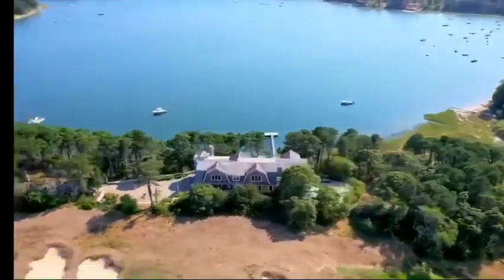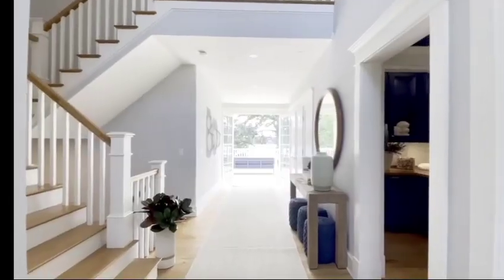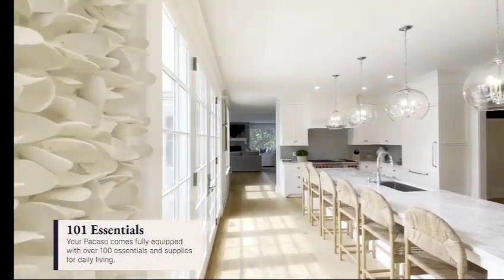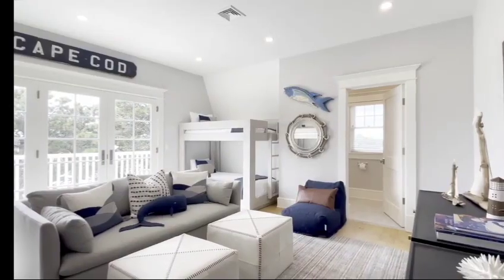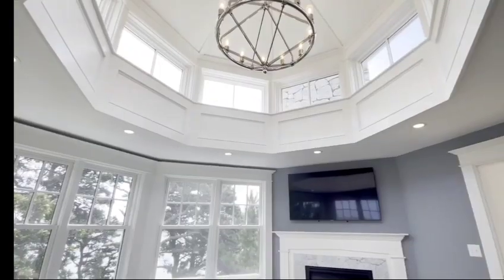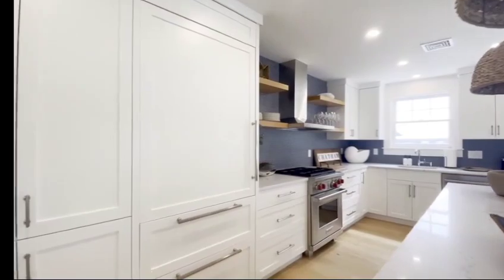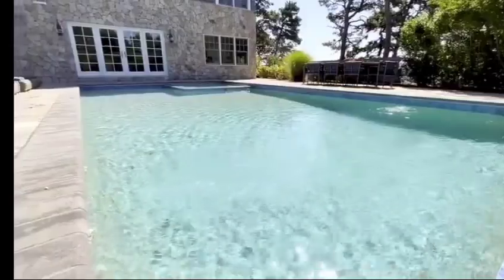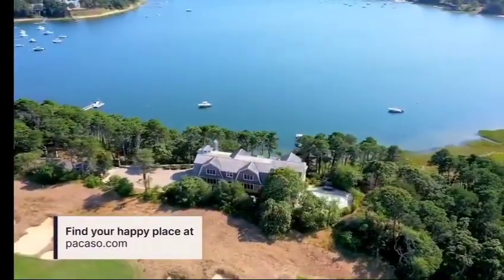HRH Beach Villas Proud to present property by Pacaso 1/8 ownership.558 Fox Hill Rd, Chatham, MA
HRH Beach Villas Proud to present property by Pacaso 1/8 ownership.

558 Fox Hill Rd, Chatham, MA 02633 USA

$1,469,000

Fox Hill 5 bds10 ba11,000 sq ft

Fox Hill takes the classic Cape Cod getaway to new heights, with luxury and loads of space inside and out.

Guest quarters
The lower level has a private suite for family and friends.

Check out the game room, swimming pool and private boat dock.

Text or Call
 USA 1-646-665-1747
for more details and private showing